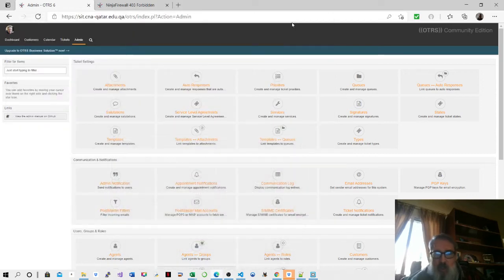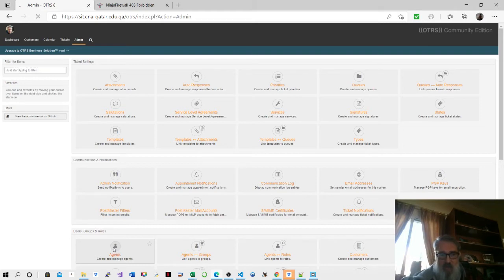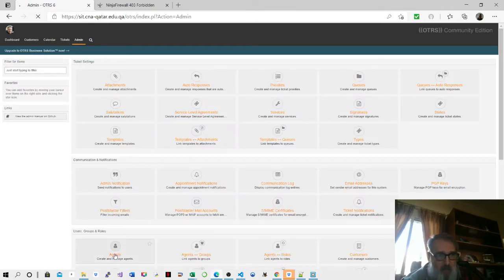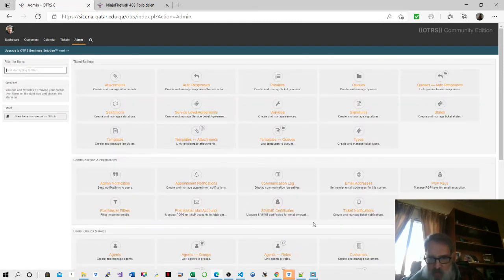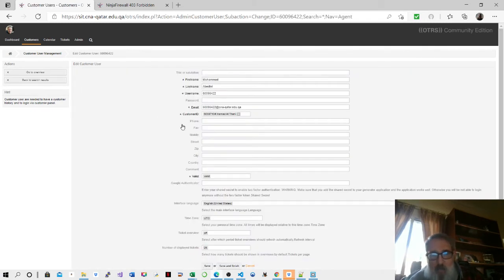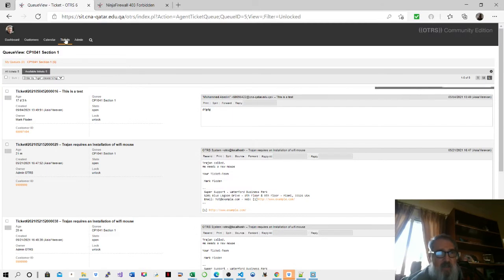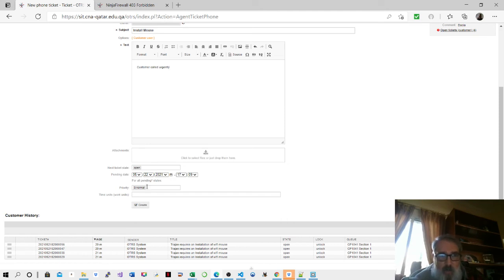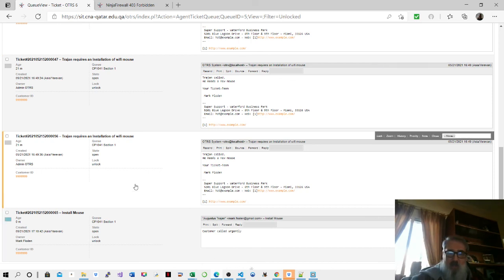2021 05 21 16 03 45 customer agent ticket creation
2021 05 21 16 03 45 customer agent ticket creation